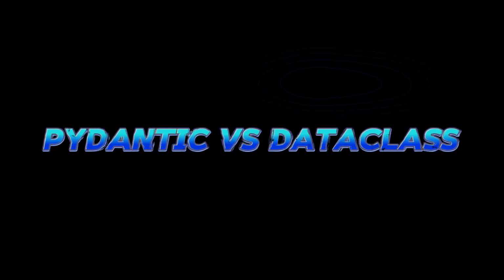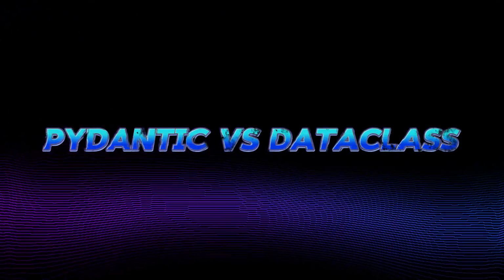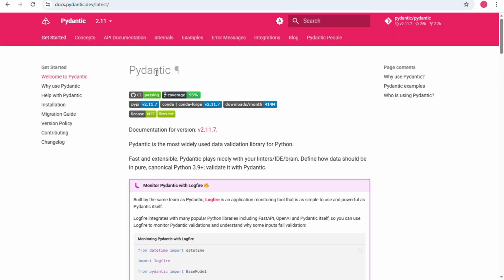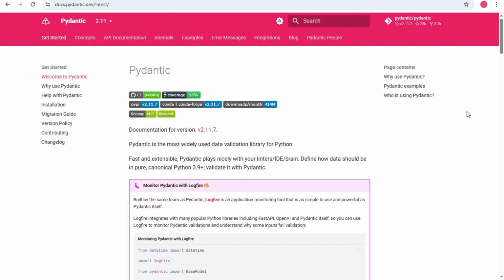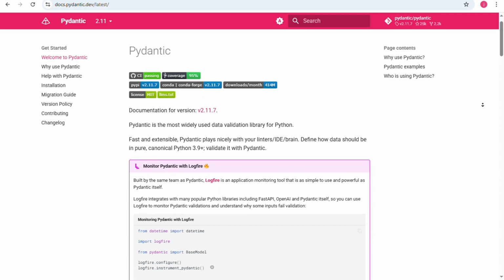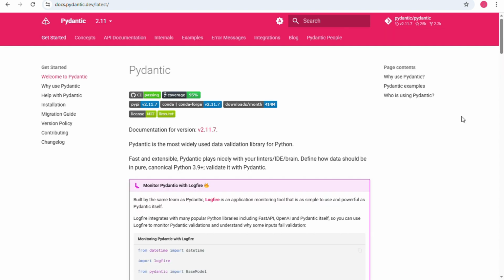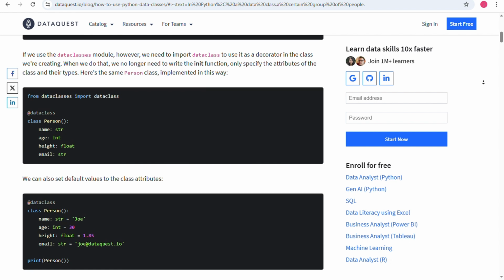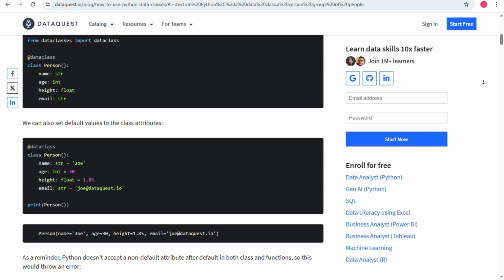Pydantic vs Dataclass: Which Agent Framework Wins In 2025?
In this video, we take an in-depth look at Pydantic vs Python's `dataclass` to help you decide which agent framework is better in 2025. We'll compare their features, ease of use, data validation capabilities, performance, and how each fits into modern AI agent frameworks. Whether you're developing data-driven applications or building APIs, this video will help you understand which framework suits your needs best.